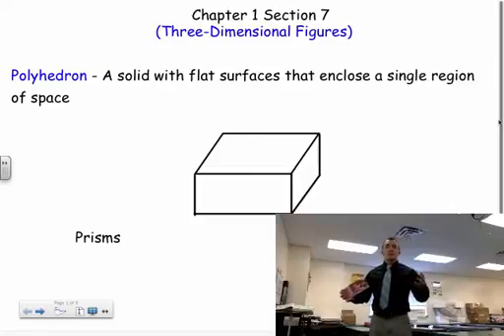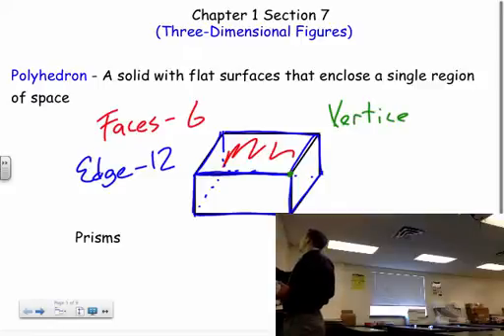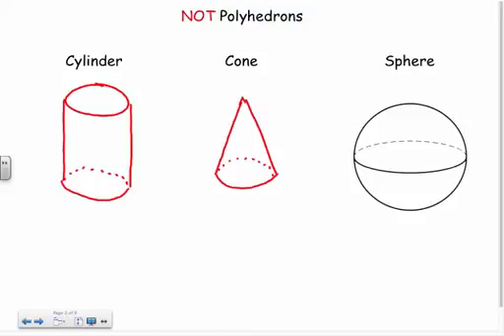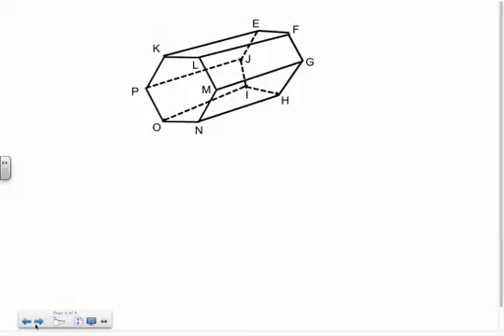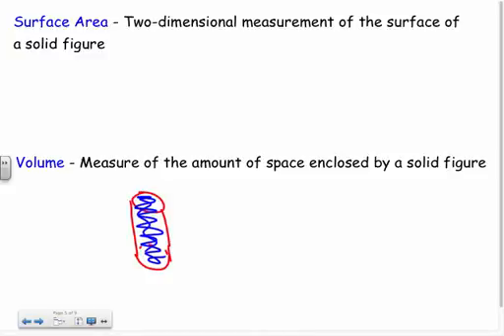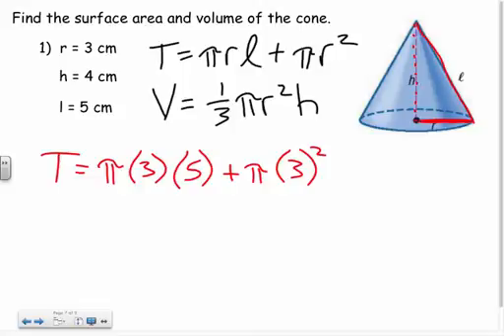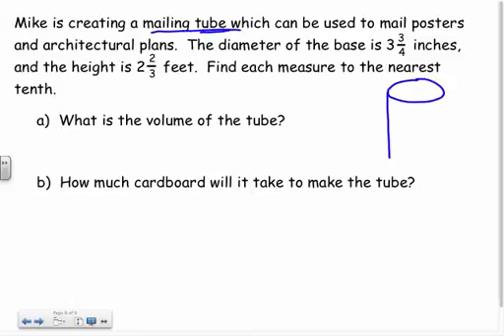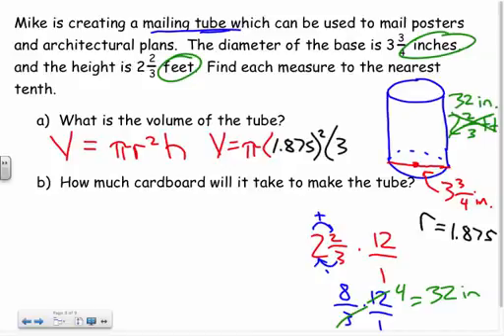Geometry - Three-Dimensional Figures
Geometry lesson over Three-Dimensional Figures